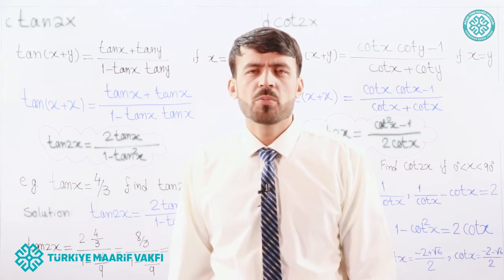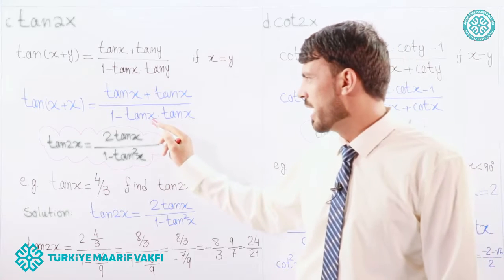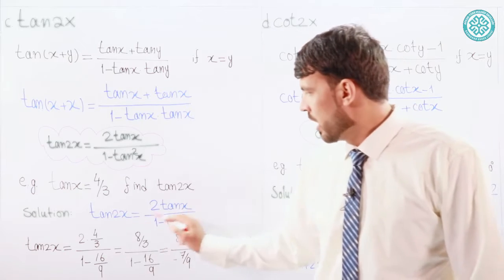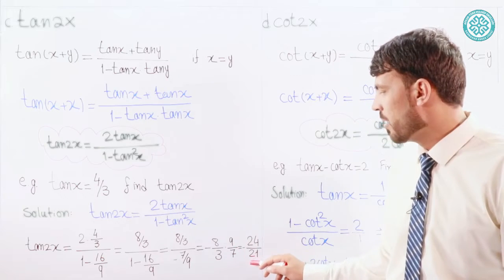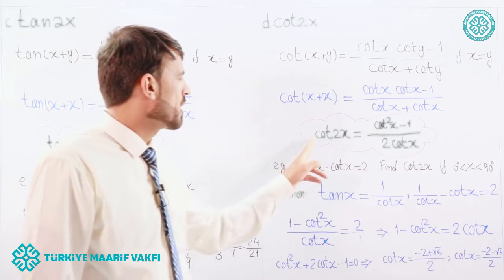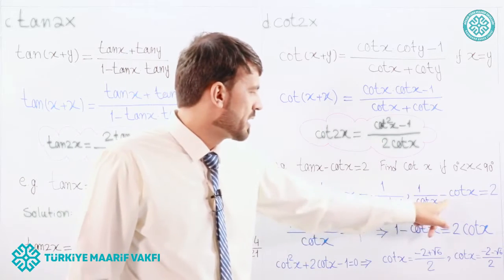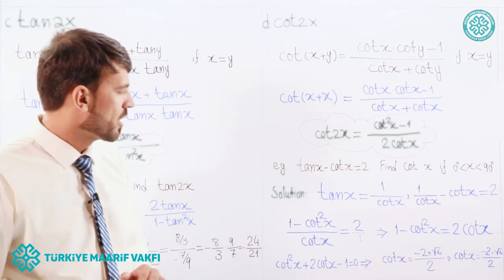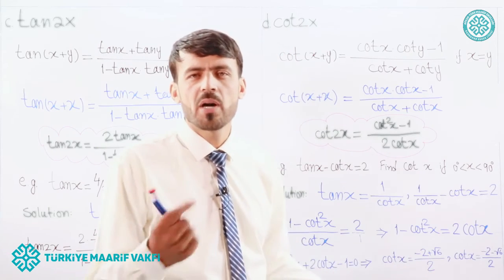11th class Mathematics Double angle 2nd lesson